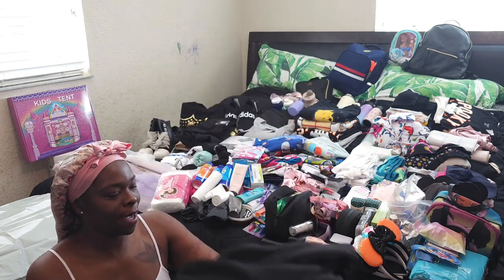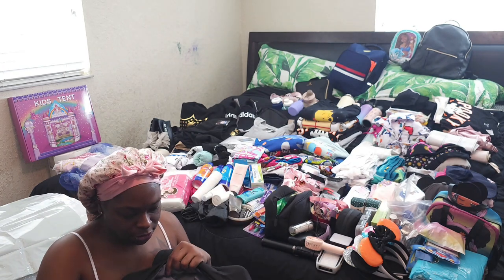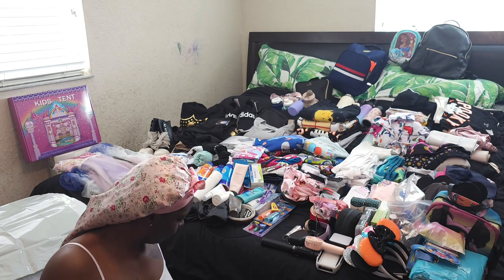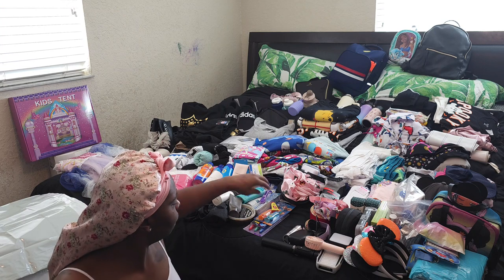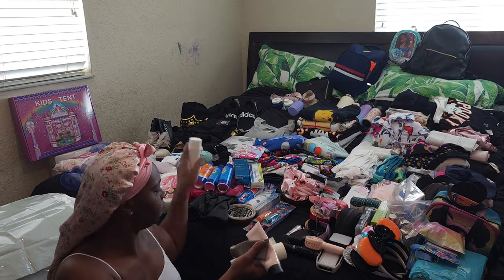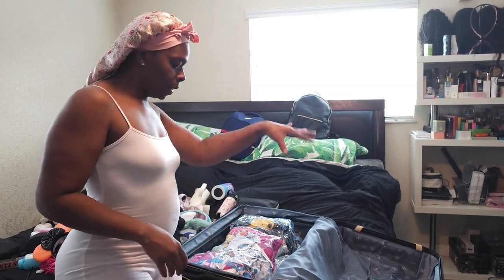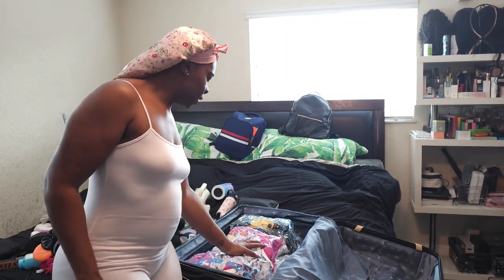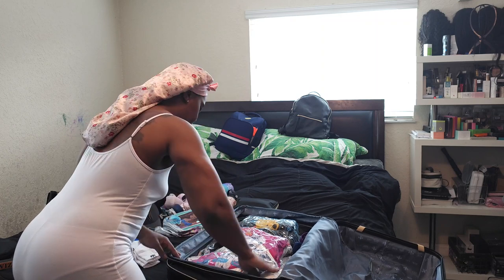Pack with me... 7 day Disney/ Universal Studios Vacation